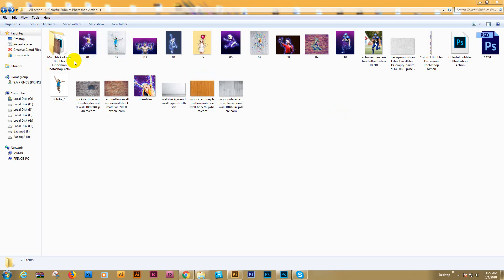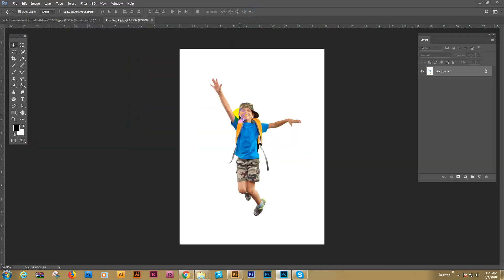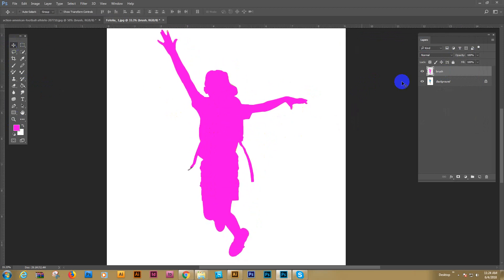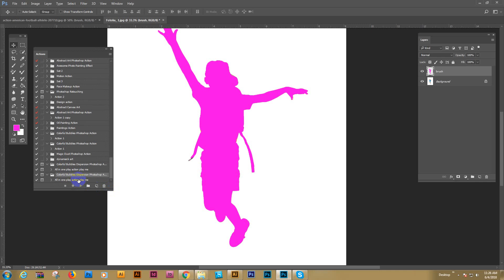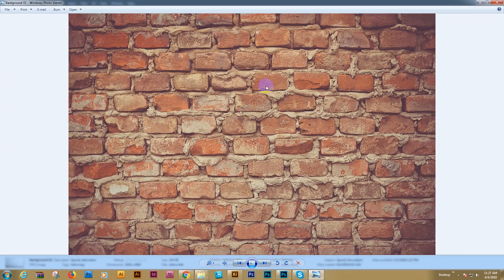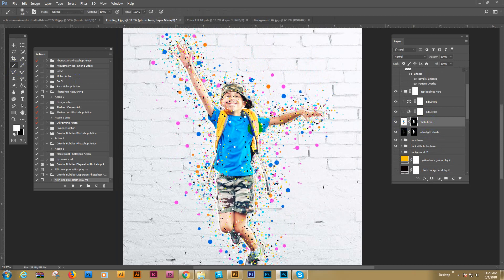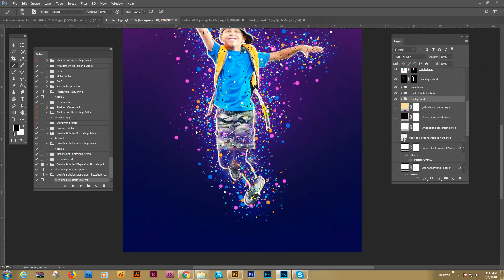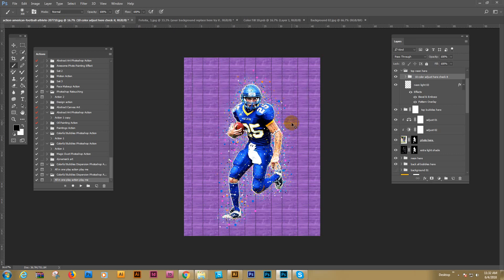Colorful Bubbles Dispersion Photoshop Action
how to usage Colorful Bubbles Dispersion Photoshop Action